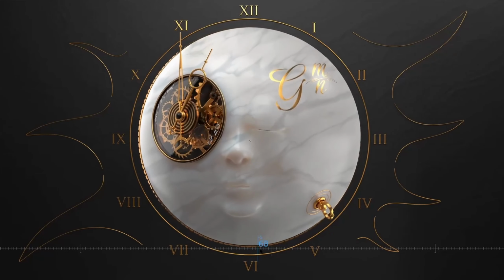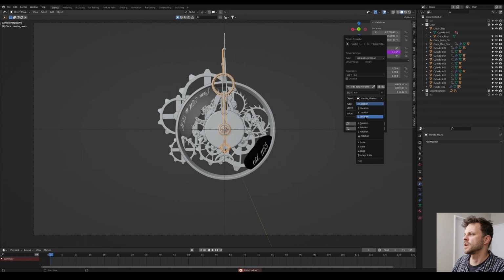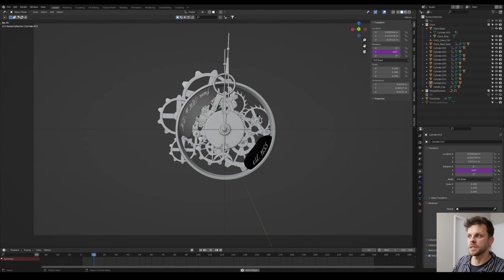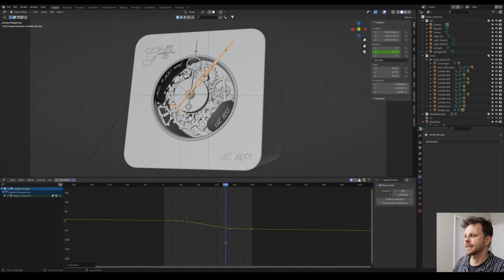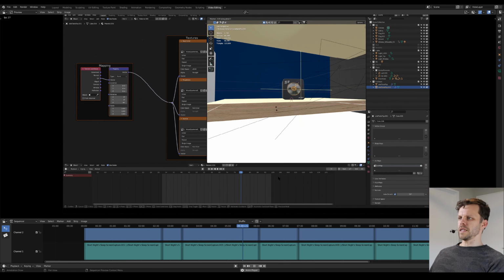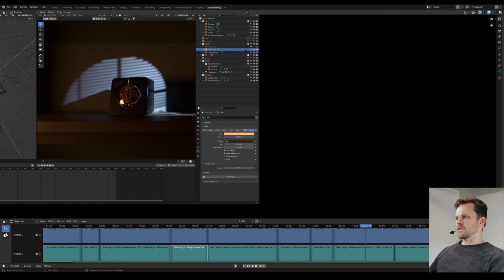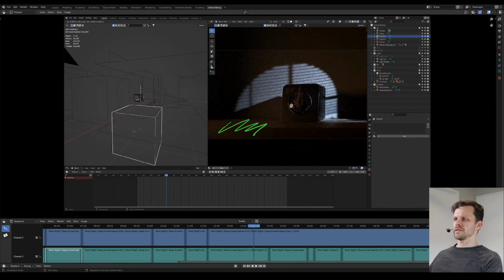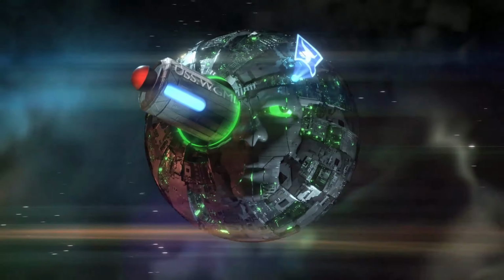From Dusk Till Dawn: Create a Day to Night Shot in Blender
GET ASSETS

Learn how to automate complex-looking animations with simple techniques in this Blender workshop. Follow along as we assemble, animate, and light a cinematic clock, then create a stunning time-lapse. Download assets in the description and start creating today!

0:00 what to expect
0:17 assembly using drivers
3:22 tweak animation
10:29 modelling clock
11:30 setting up the time-lapse
15:00 mostly lighting
20:18 compositing shot
23:39 light theory
26:00 trick to set highlights
27:25 animate time-lapse